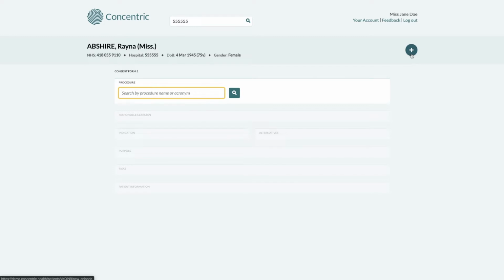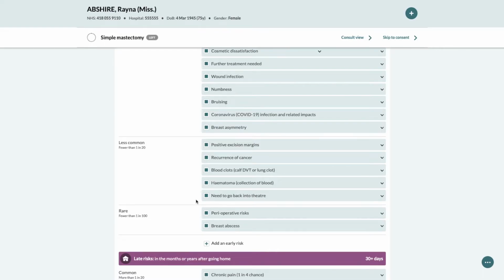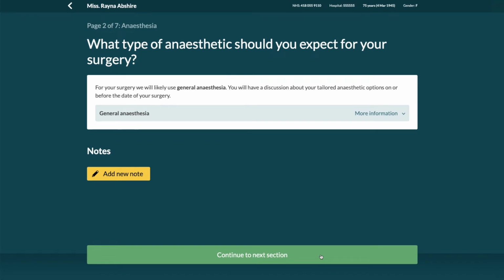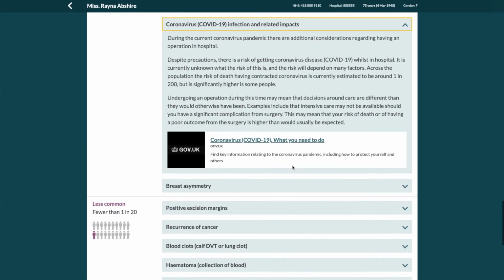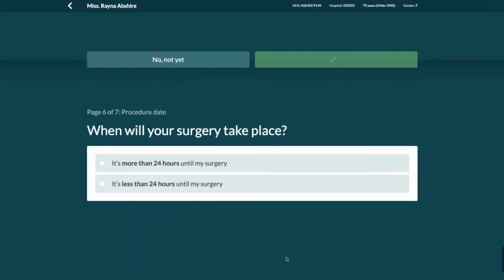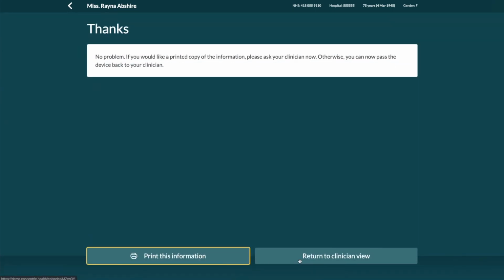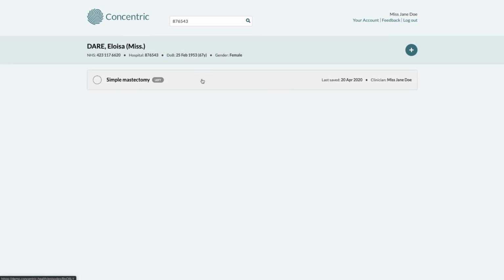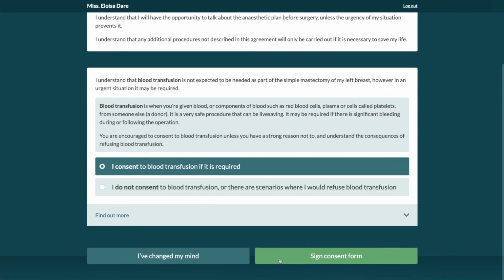Concentric digital consent demonstration - Concentric Health